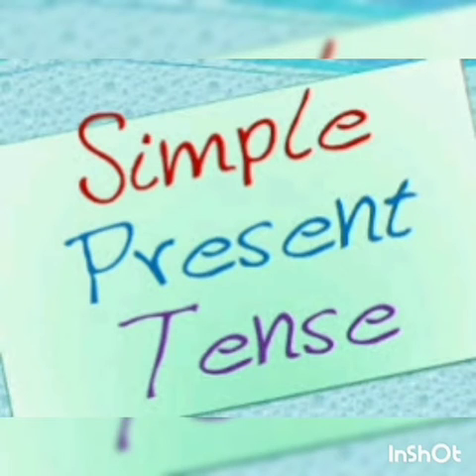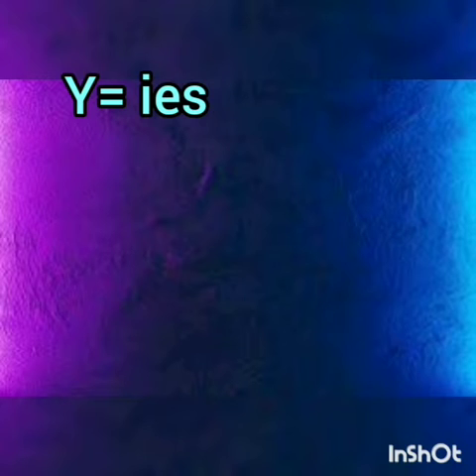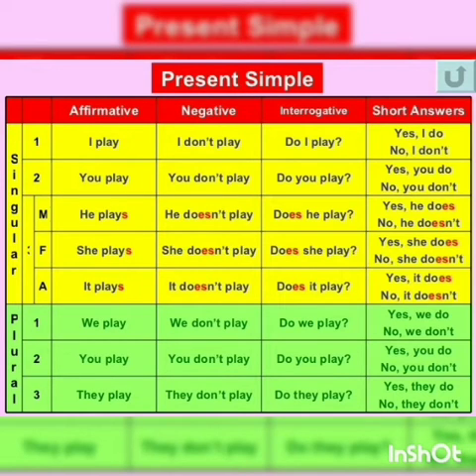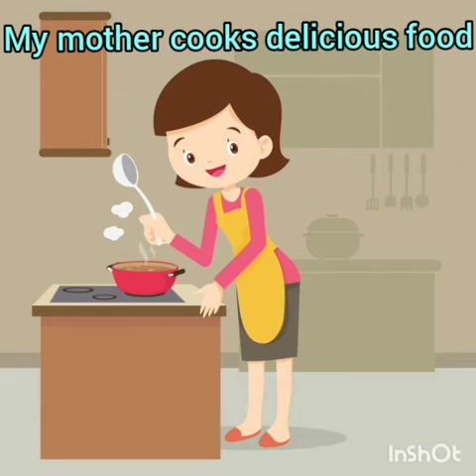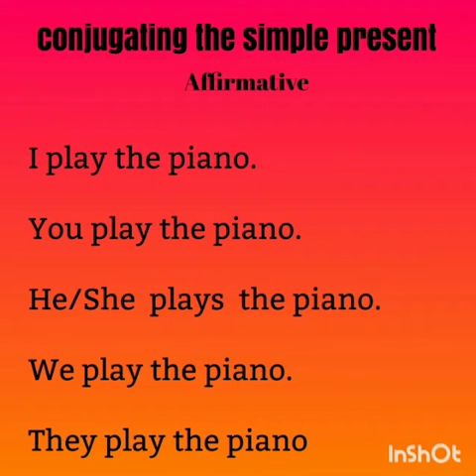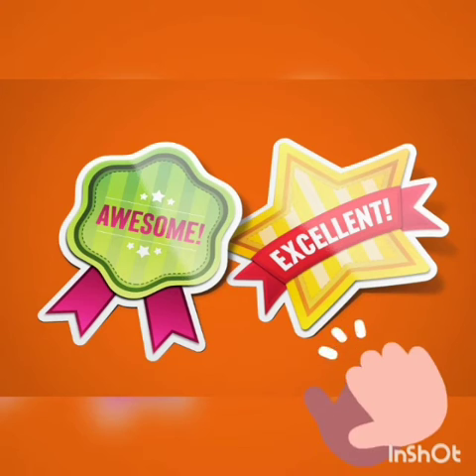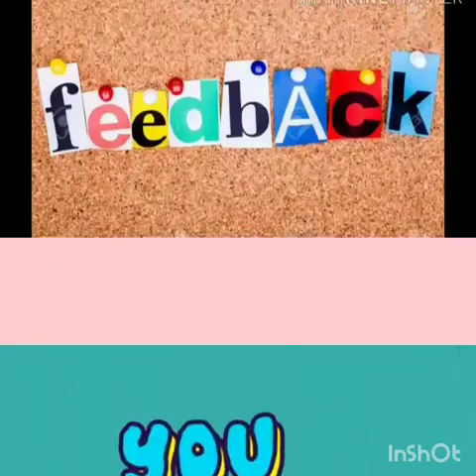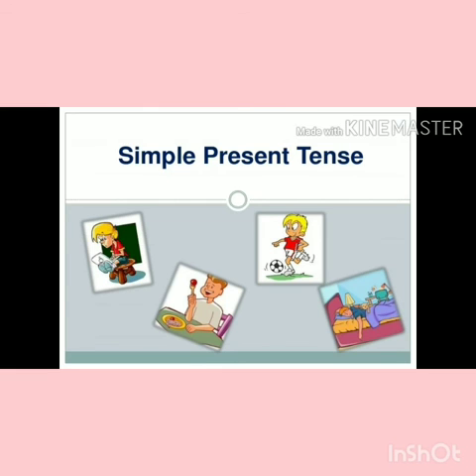The Simple Present Tense